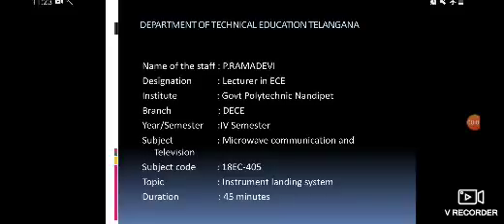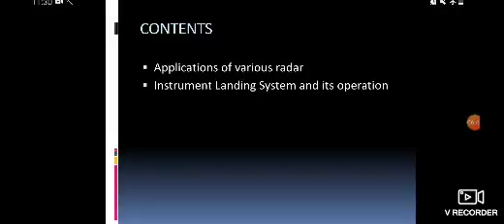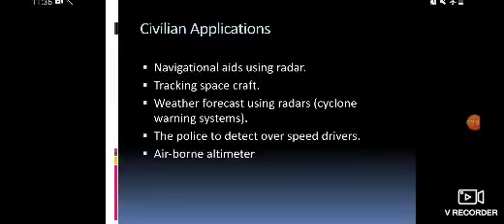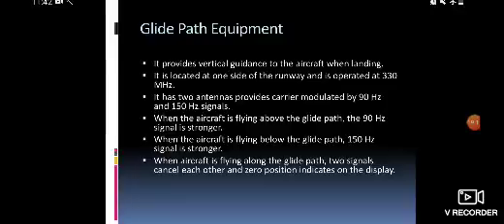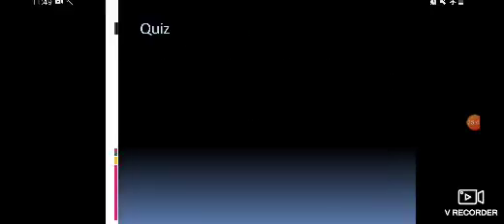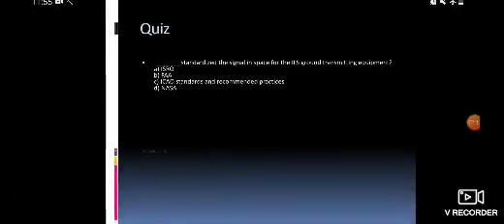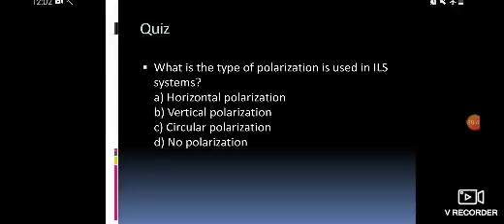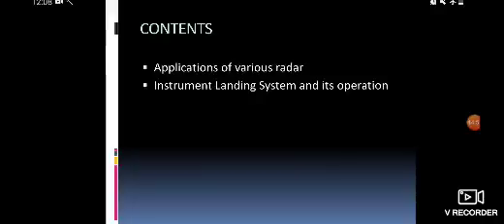8-06-2022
Instrument landing system